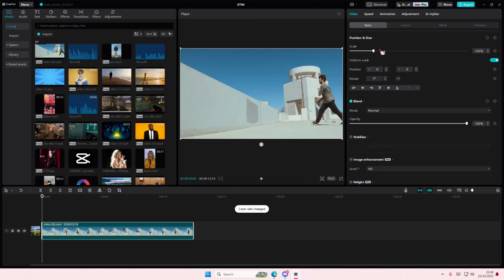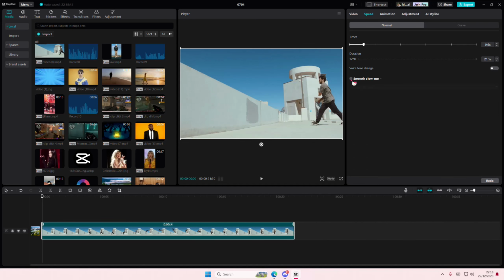SOLVED Smooth Slow Motion Like Optical Flow Not Working On CapCut PC? Here's The Fix!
Find smooth slow motion on CapCut PC by watching this tutorial.